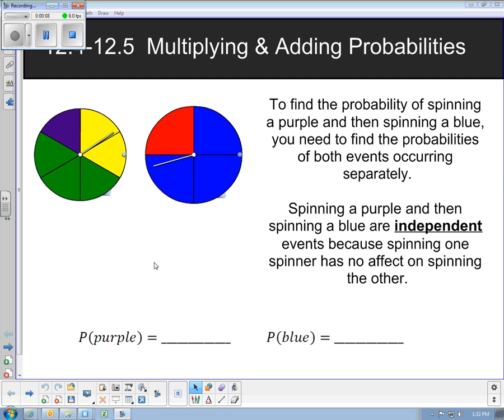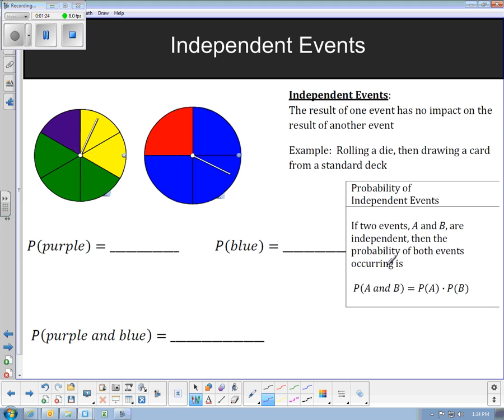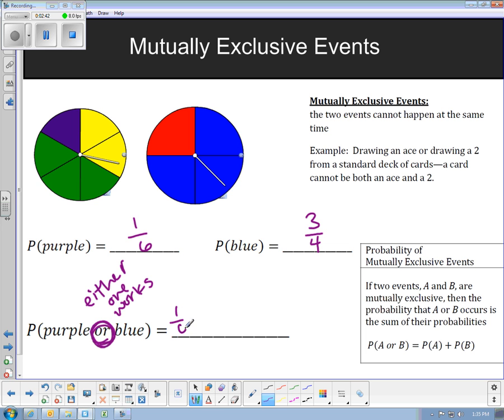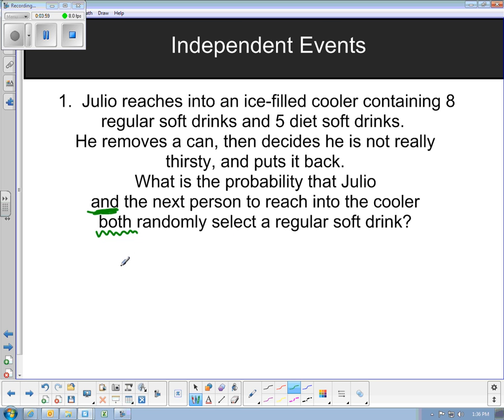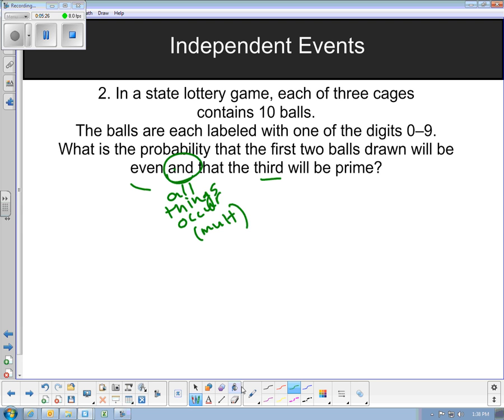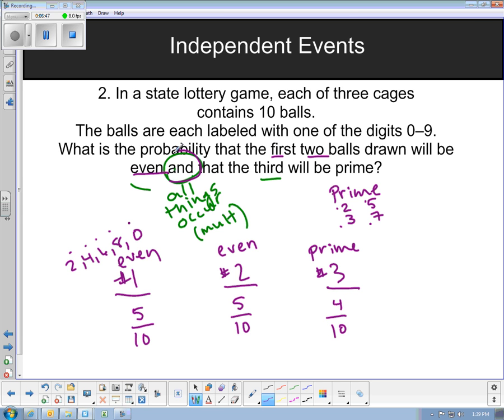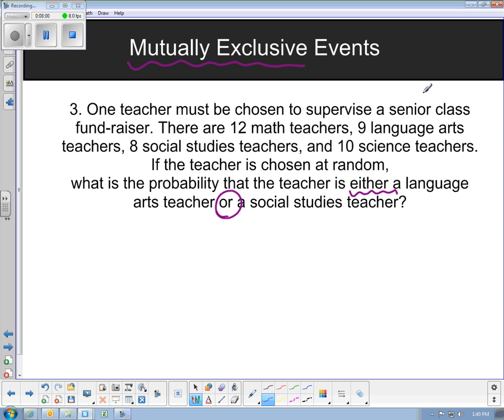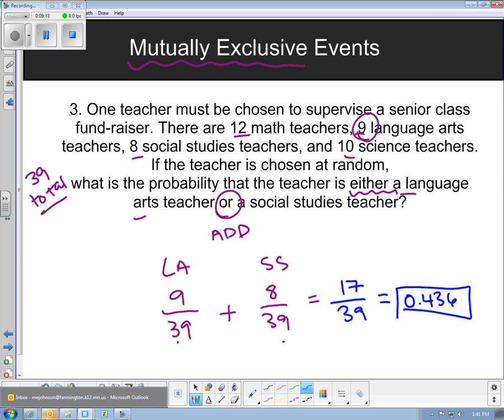12.4&5 Part I